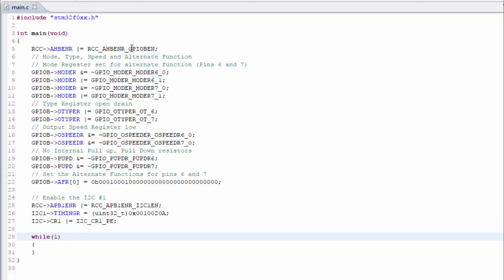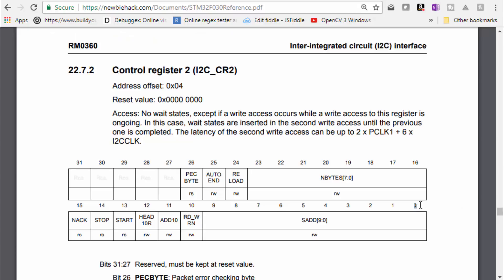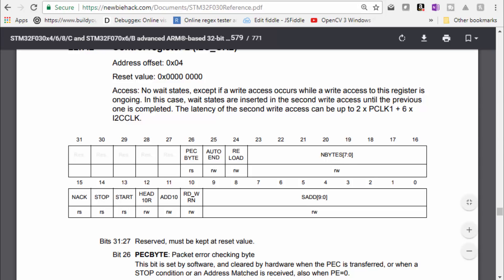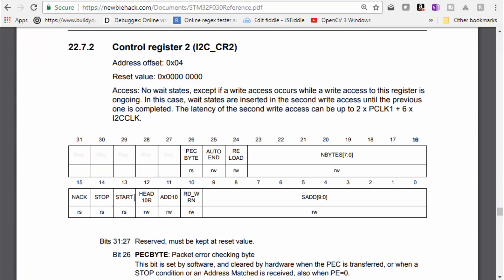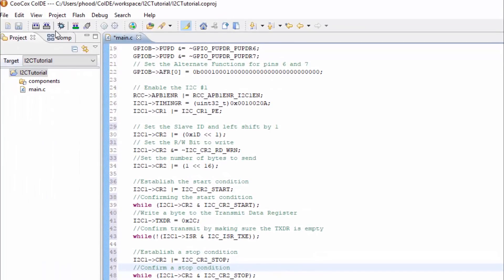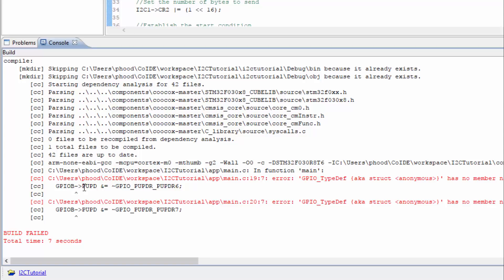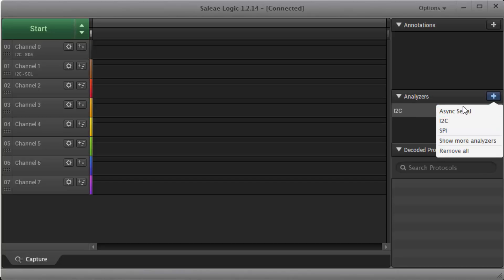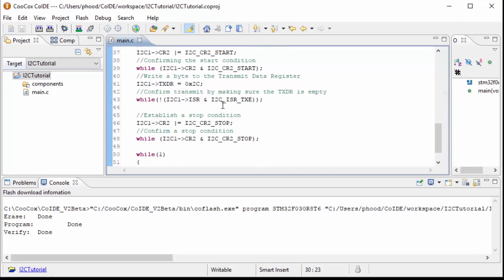59. How to Use I2C to Read a Device's Register Part 1 - ARM STM32 Microcontroller Tutorial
Patrick's Tip Jar:
bitcoin:1Gtawd29Sgu5CdvfUnkRg1YBfowCawjFdH
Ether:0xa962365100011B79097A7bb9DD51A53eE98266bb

In this video, I establish the first communication to read a register on the ADXL345 accelerometer

Recommended servos:
Futuba hobby servo
High torque metal gear hobby servo
HiTec hobby servo
High precision, high torque metal gear hobby servo

Equipment that I use to make videos:
3D Mouse to rotate/zoom/move the object (Must have for CAD!!!)